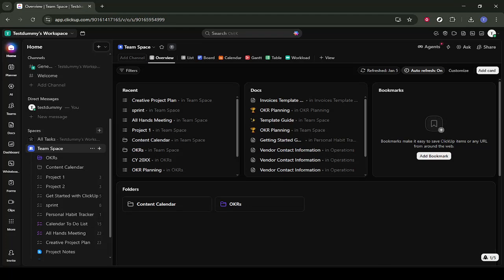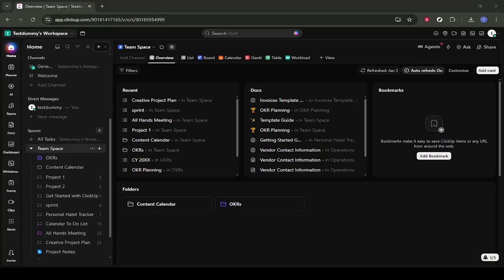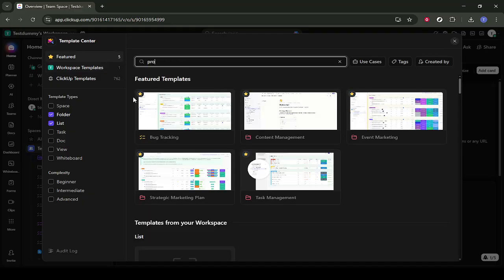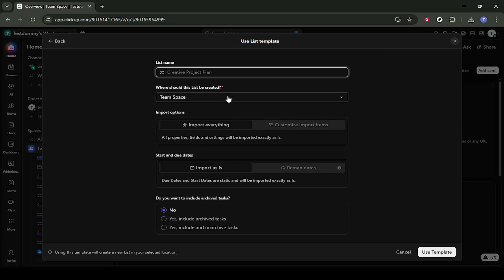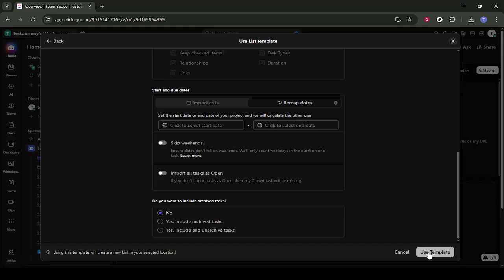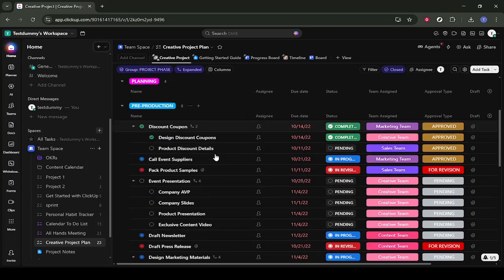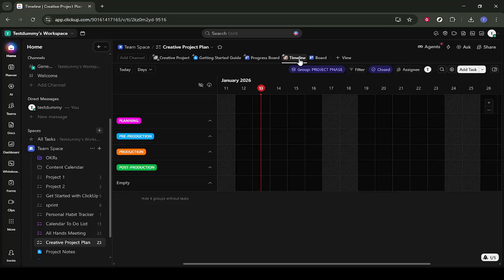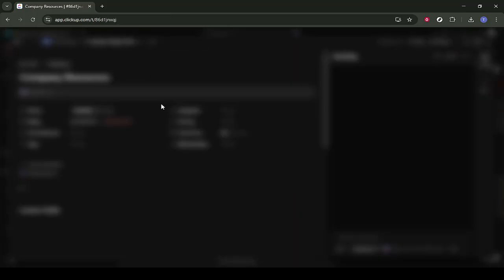How To Create A Project Plan In ClickUp [2026 Guide]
In today's video we cover: project planning, ClickUp tutorial, create project plan, project management, ClickUp tips, task management, project guide, team collaboration, planning tools, workflow organization, productivity software, project setup, ClickUp features, project timeline, project tracker, online project management, task organization, ClickUp basics, project planning software

-Google Drive
-Google Meets
-Google Sheets
-Google Chrome
-Google Forms
-Google Gmail